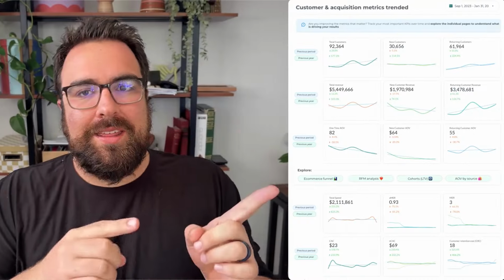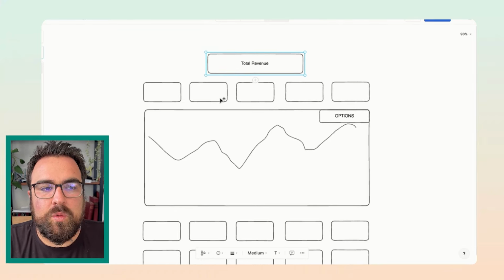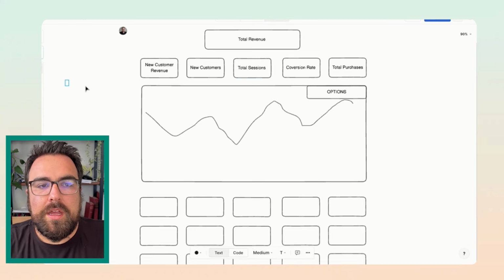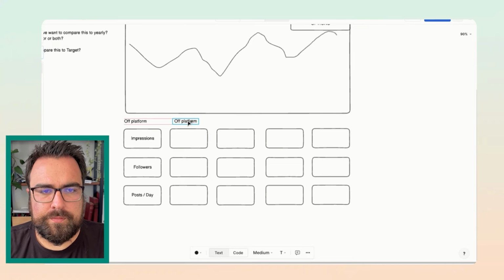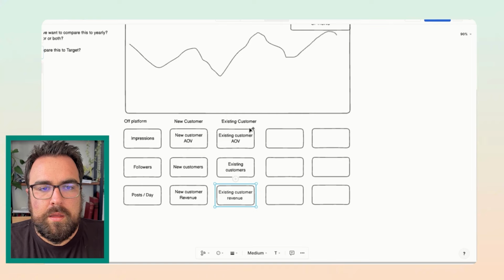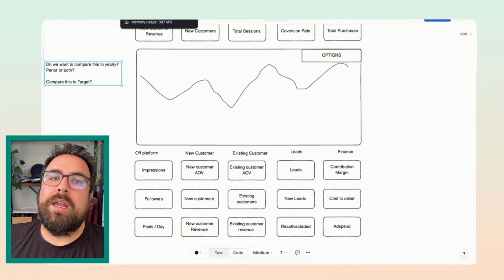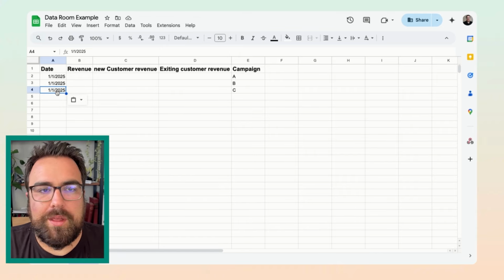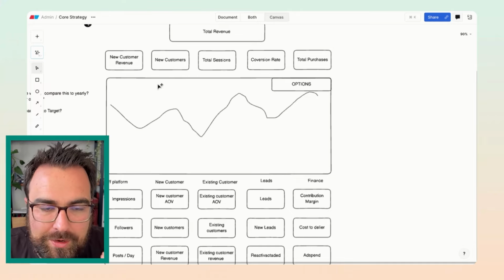How to Build Your Data Room: all metrics one space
Building Your Data Room: A Complete Guide to Organizing Business Metrics. In this detailed video, we explain how to create an effective data room for your organization, covering structure, key metrics, visualization, and implementation strategies.

00:00 - Introduction: What Is a Data Room & Why You Need One
00:31 - Structuring Your Data Room: The Big Bold Goal Approach
01:04 - Selecting Your Primary Metrics: What Numbers Matter Most
02:15 - Creating Your Top-Level Dashboard: Key Performance Indicators
02:47 - Visualizing Data with Line Charts & Comparison Options
03:20 - Comparing Data: Year-over-Year vs Period-over-Period
03:55 - Setting Targets: The Importance of Measurable Goals
04:25 - Organizing Metrics by Category: Off-Platform, Customer & Financial Data
05:25 - Data Order of Operations: Free Resource for Implementation
05:55 - Breaking Down Customer Metrics: New vs Existing Customer Analysis
07:27 - Database Structure: How to Organize Your Daily Metrics
09:05 - Avoiding Common Mistakes: Keeping Your Data Room Simple
09:35 - Real-World Example: Client Dashboard Overview